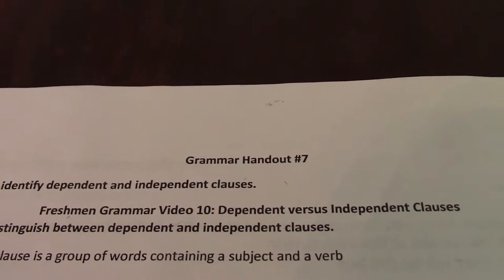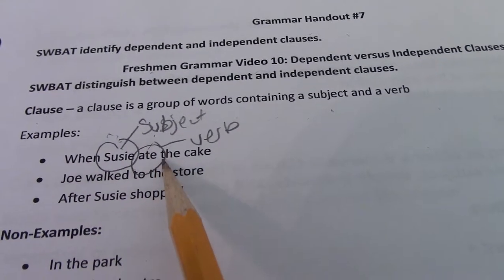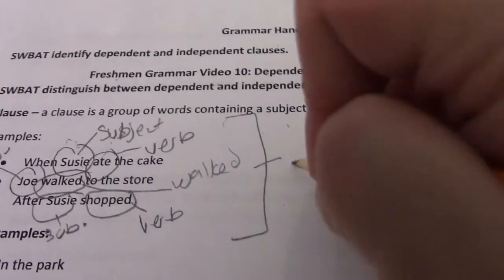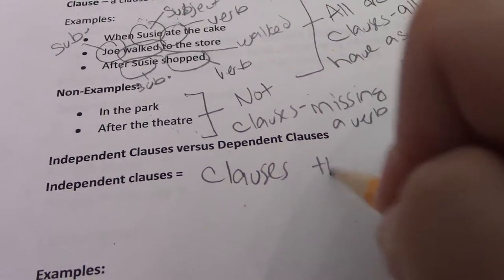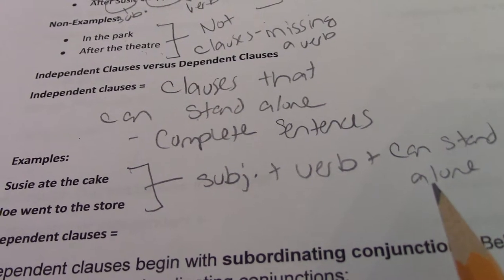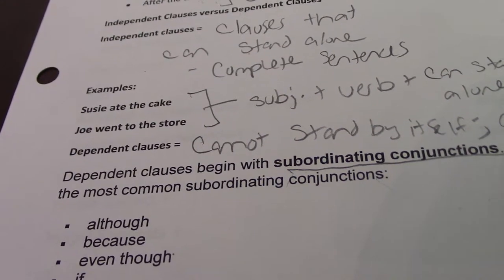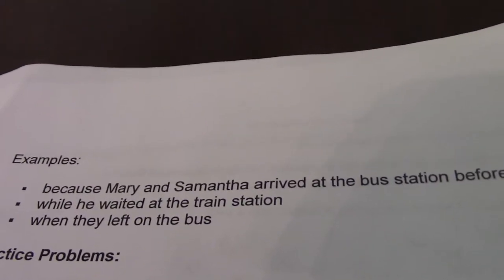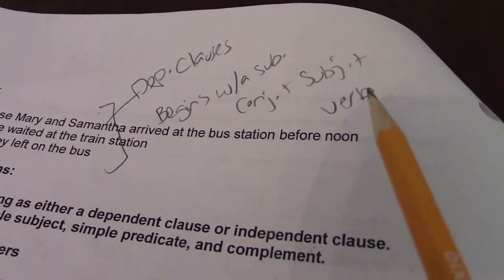Machebeuf Grammar Handout 7